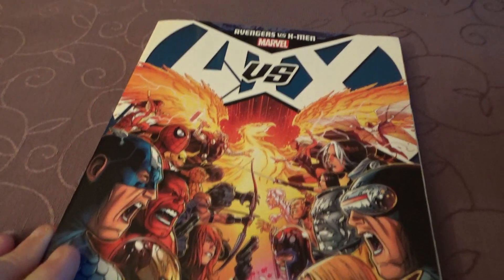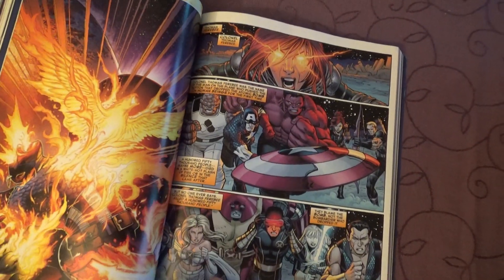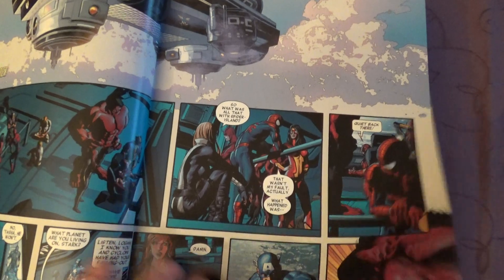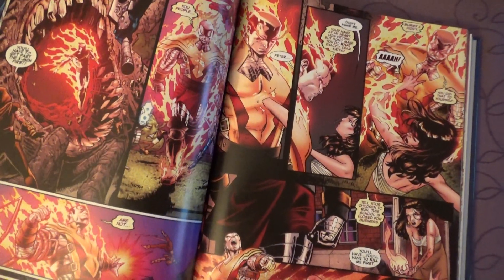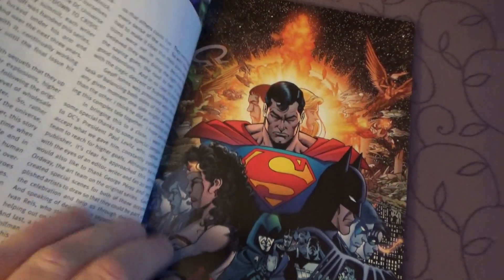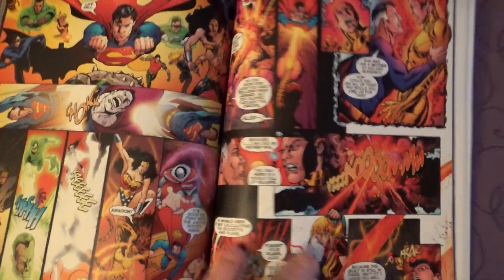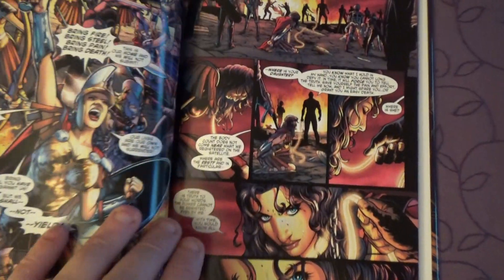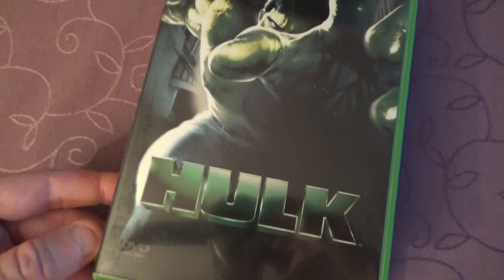comic books recent reads overview